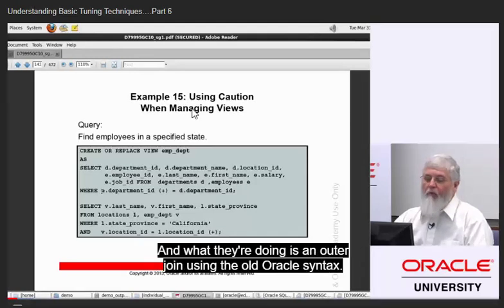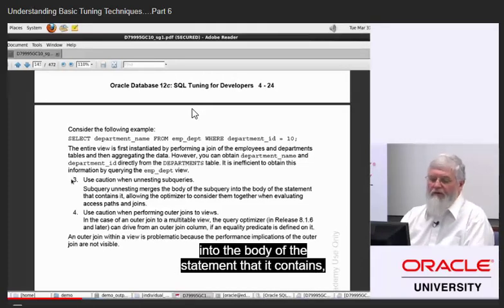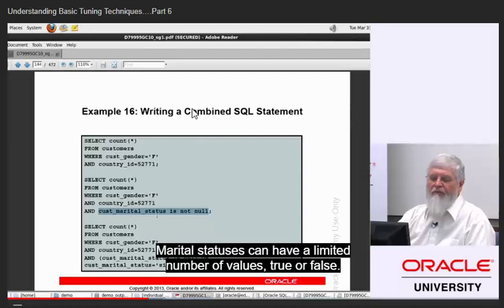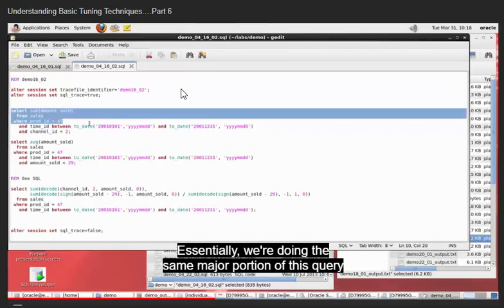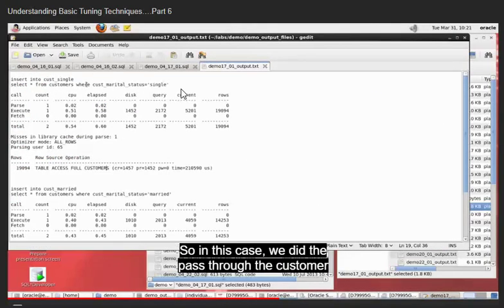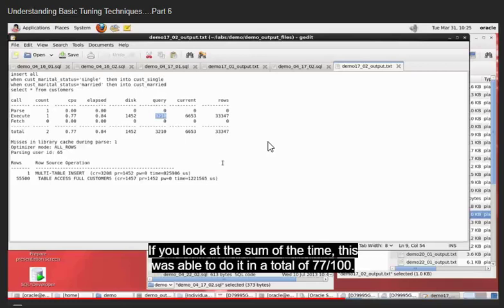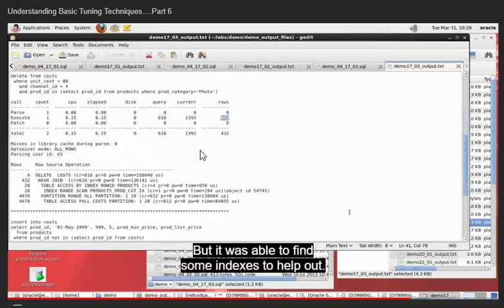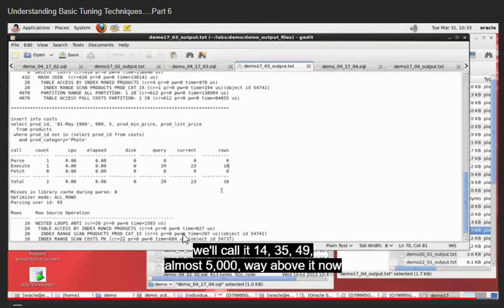Understanding basic tuning techniques part 6